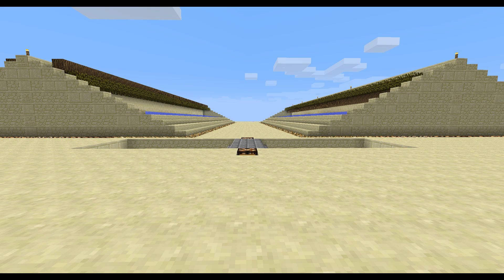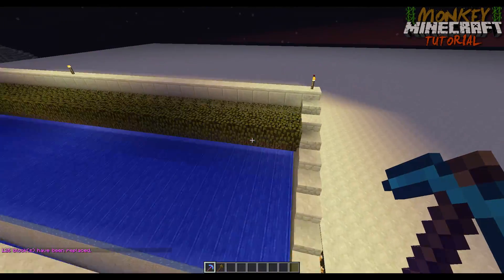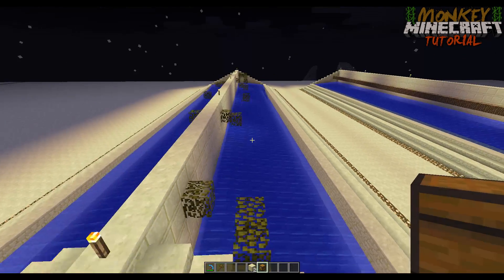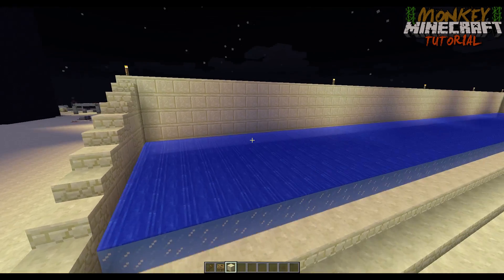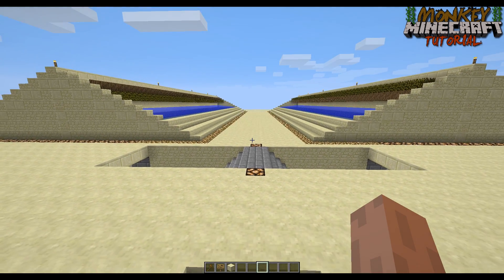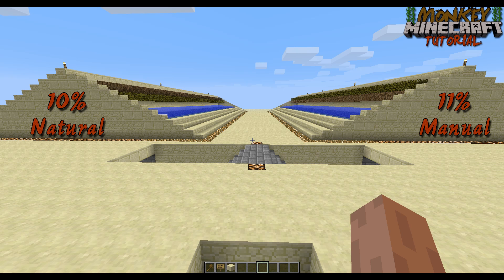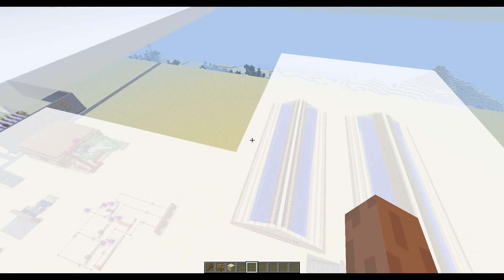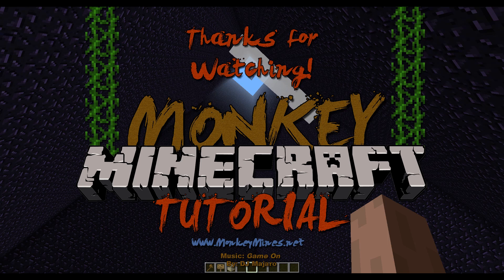Minecraft Leaf Decay SCIENCE!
Do you get more saplings waiting for leaves to decay or by punching them?  I got tired of hearing both answers and I knew I didn't know, so I put it to the test using SCIENCE! (ish).  I use the scientific method, math, and good ol' fashioned virtual elbow grease to find out!

As per usual, I make a ridiculously overcomplicated testing machine, but I do get some interesting results, which I'm 95% sure is correct.

Apparently I'm not the only one to think of this type of experiment!  Check out St3venAU's video on Leaf Decay too!

by: DJ Majaro
(Monkey Mines community member, used with permission)